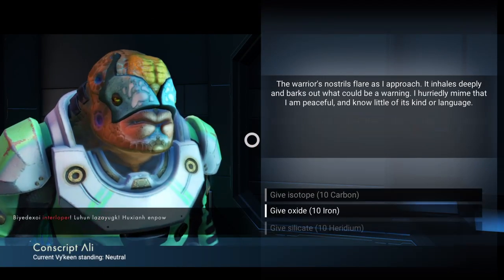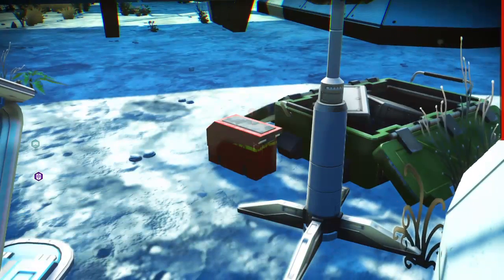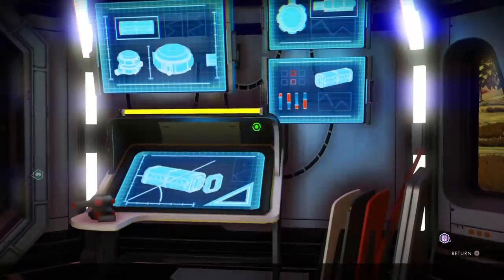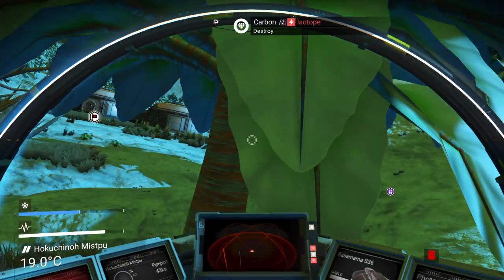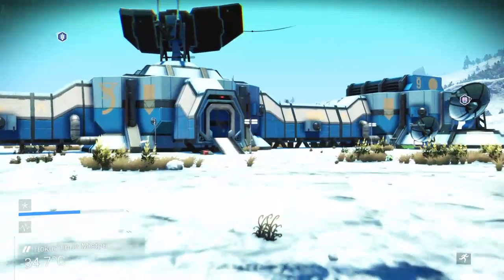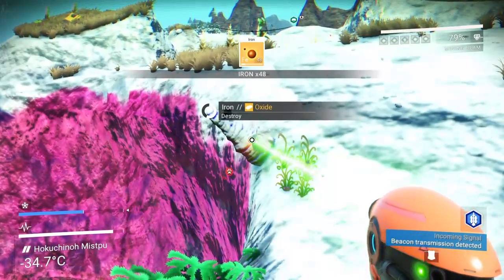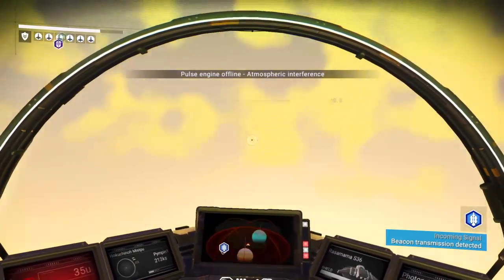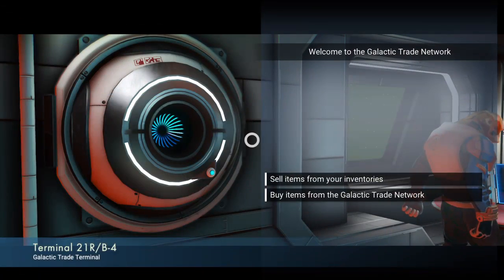No Man's Sky Survival Ep 3 - Dying to Pirates and 24 slot Multi Tool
Was going to start the Builders Quest line, when I got to space I got caught by Pirates and got killed. Once I got to space I received a Busted 24 Slot Multi Tool from one of the V'Kyeen